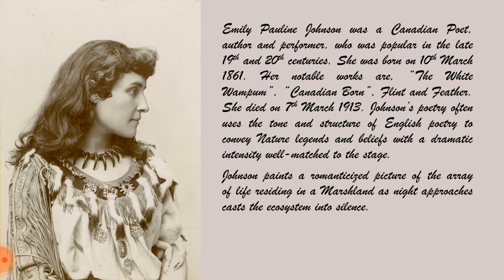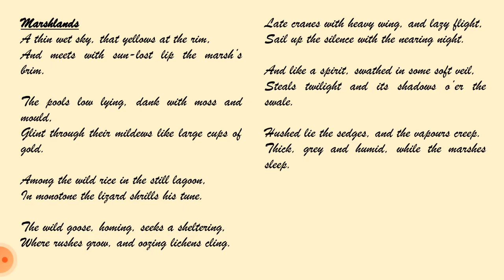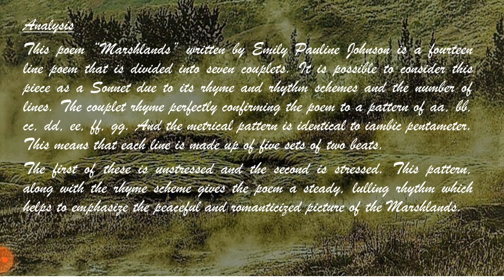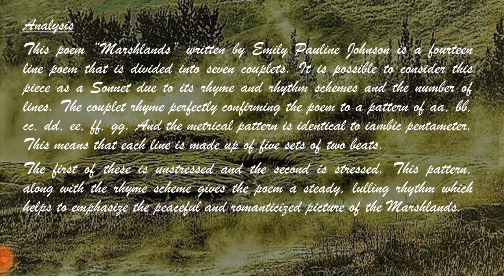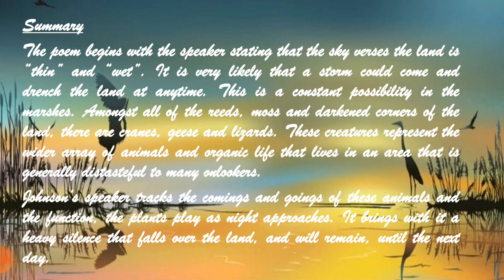Marshlands (Poem)-Summary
For Class-8 by Arti Sharan